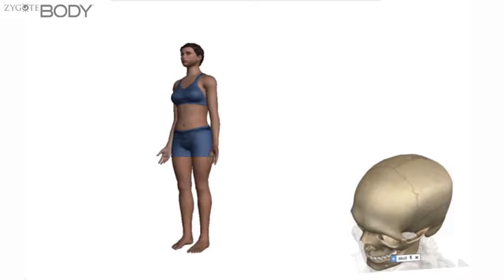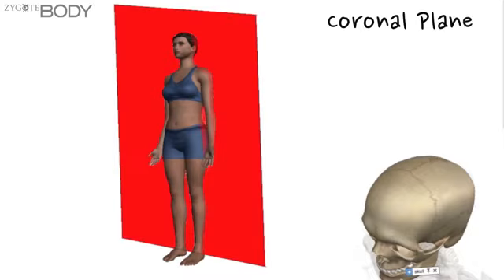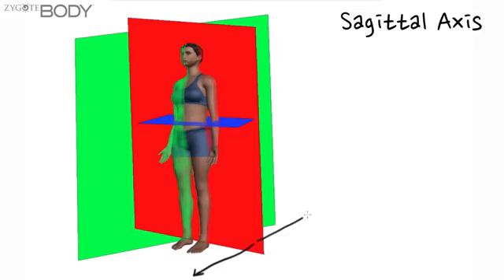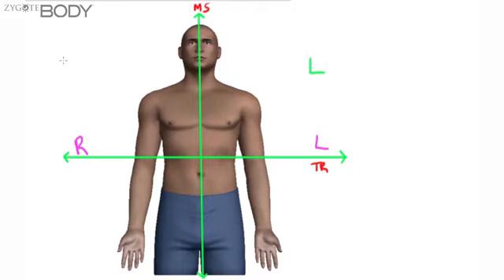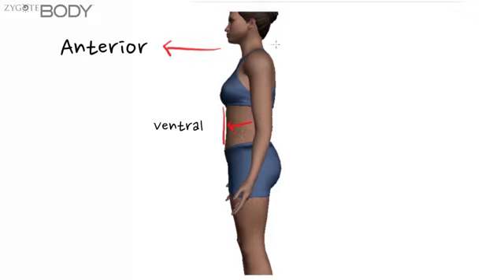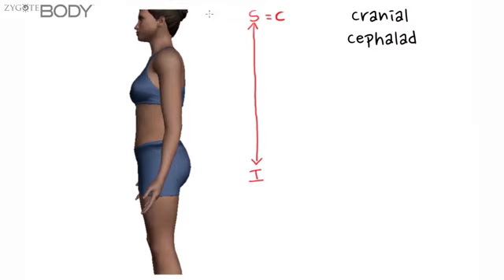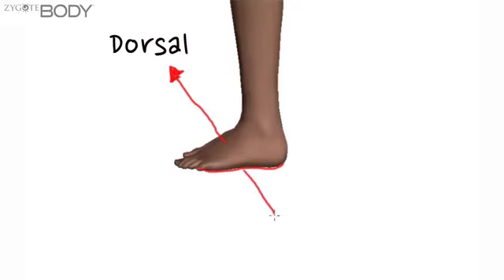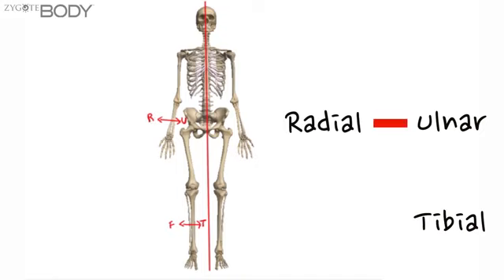positions of human body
anatomy MBBS first year human anatomy